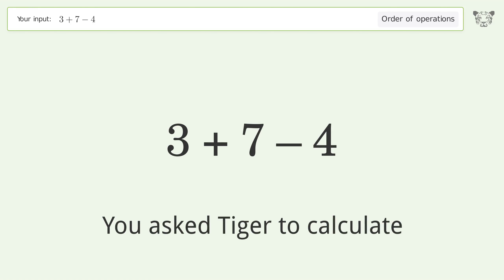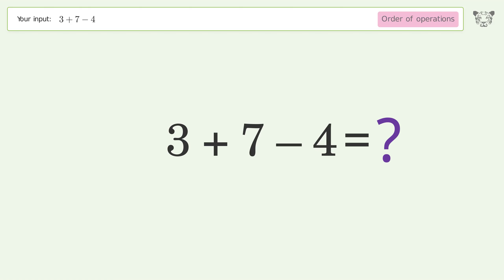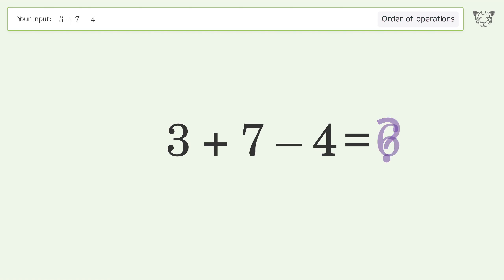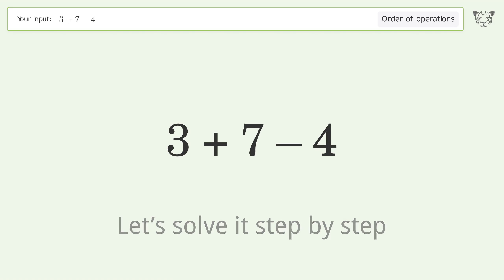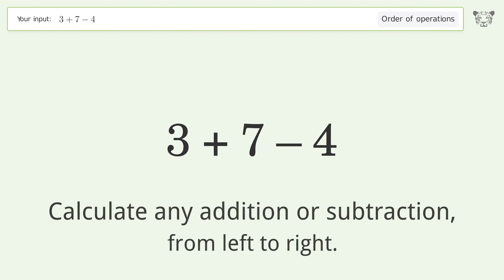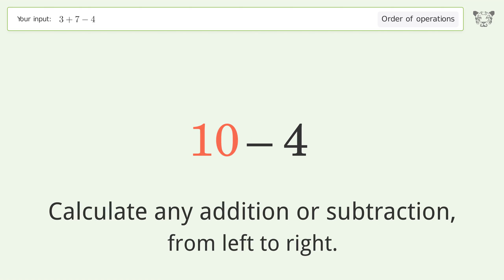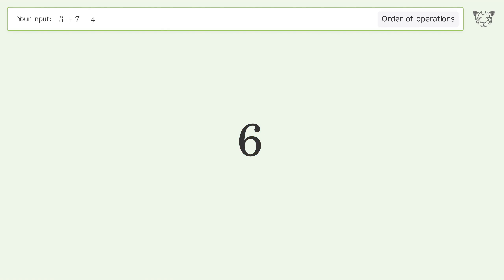Master Order of Operations: Solve 3+7-4 Step by Step!